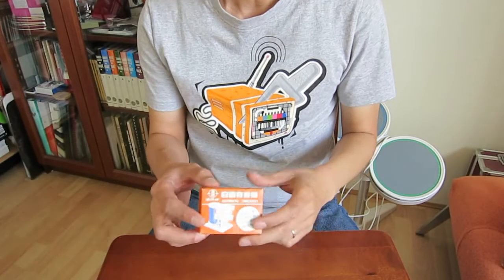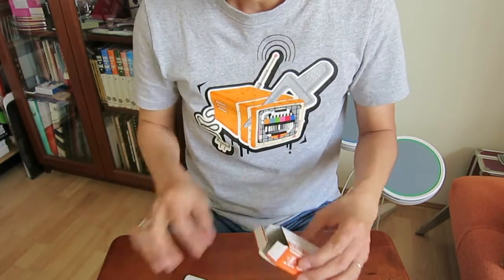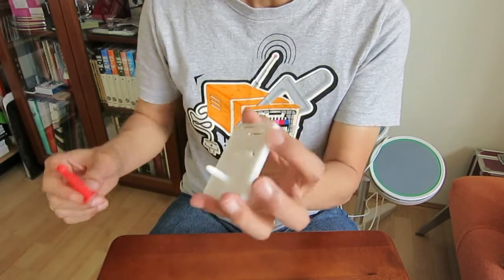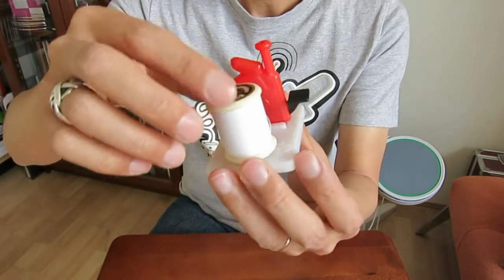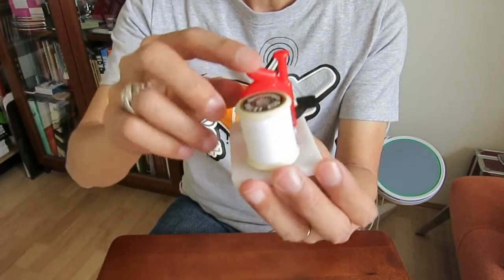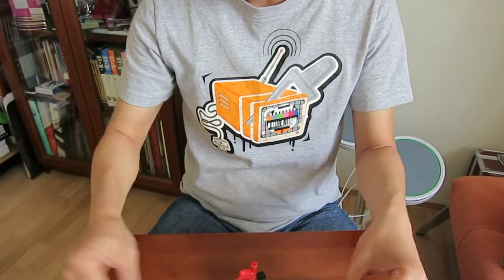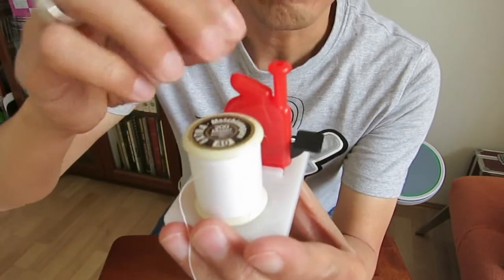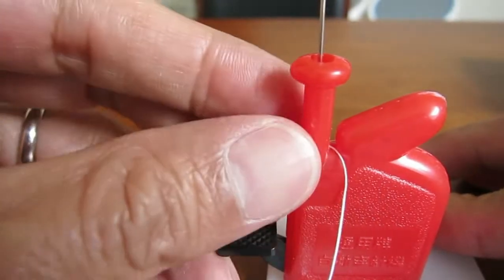Automatic Needle Threader (MUS 43)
A device which allows you to thread a needle quickly and easily.